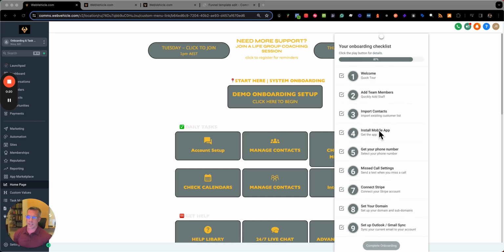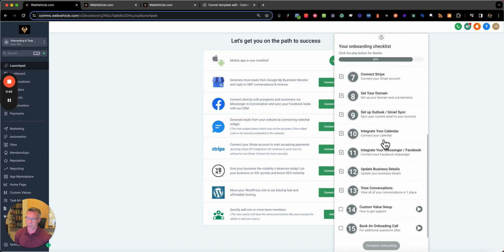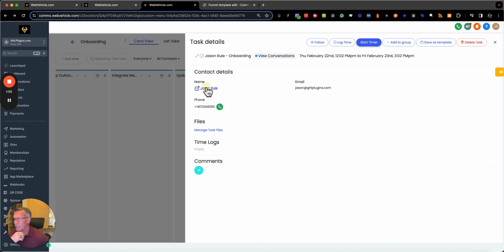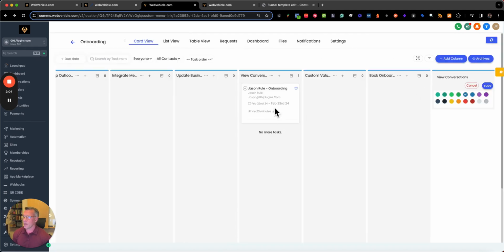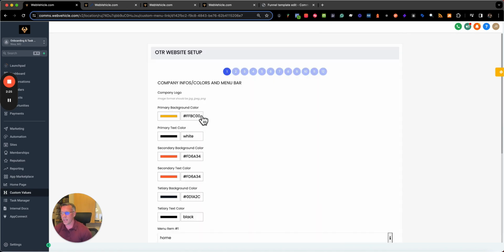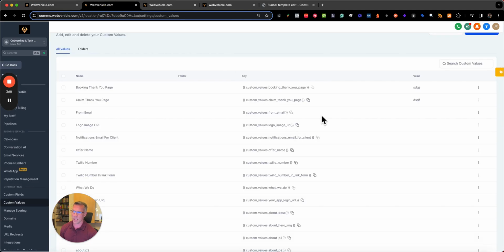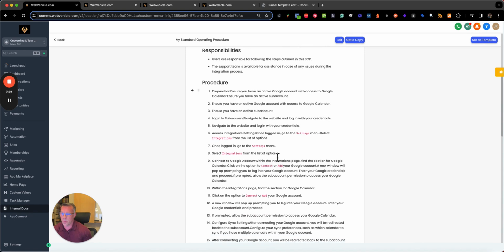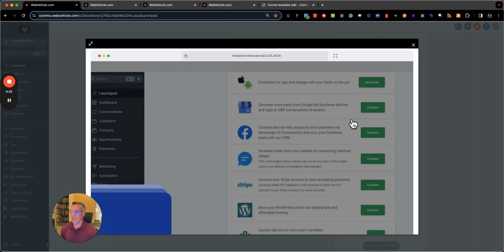How to create Ultimate Onboarding Experience for new HighLevel Clients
Combining the power of the suite of tools, your HighLevel agency can create a streamlined onboarding specific to your niche that guides your clients through the steps you define, and at the same time you and your staff can see the progress that each new user goes through.